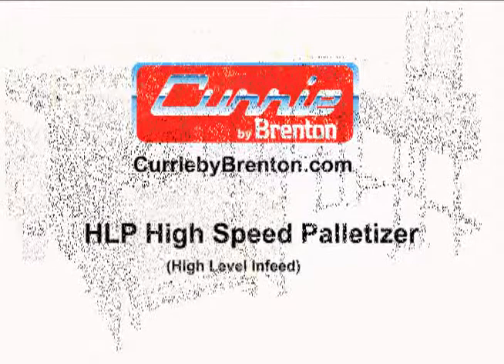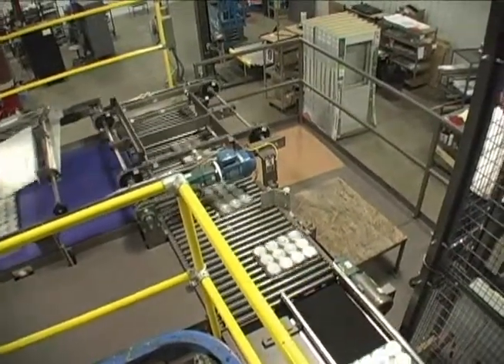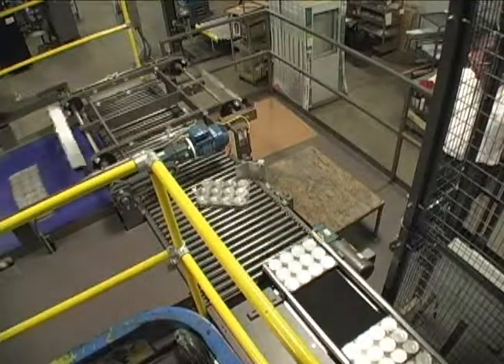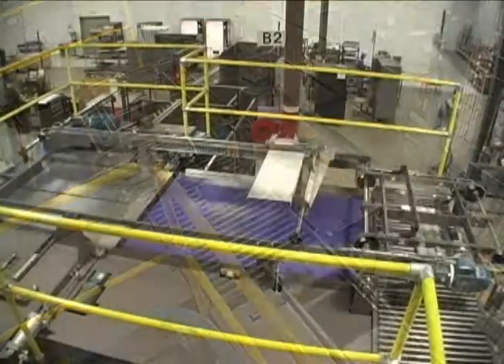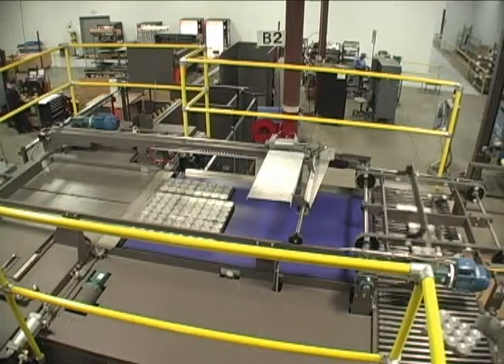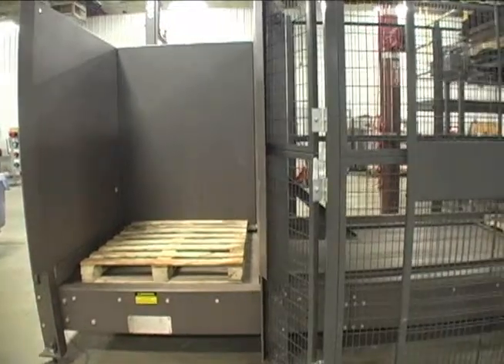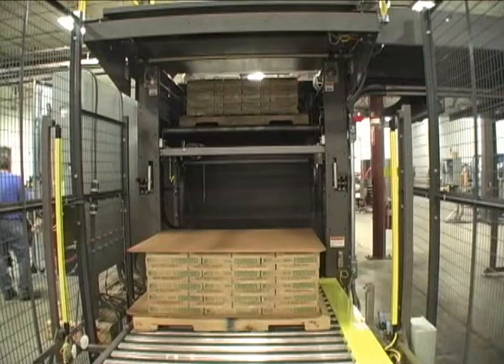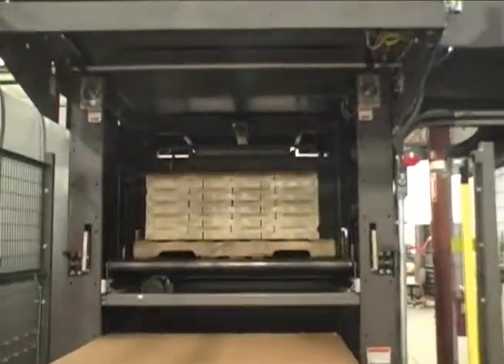Palletizer by Currie by Brenton: Conventional Palletizing of Trays of Jars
The HLP automatic palletizer is a high level infeed palletizer from Currie by Brenton. This HLP high level infeed palletizer is ideal for packaging operations ranging from 30 to over 100 cases per minute. The Currie HLP automated palletizers can serve single or multiple packaging lines.